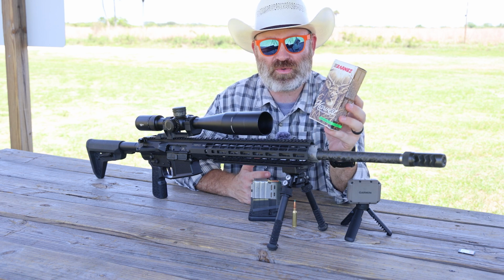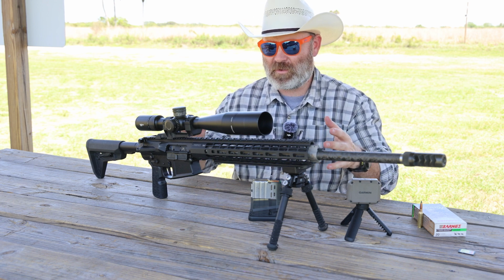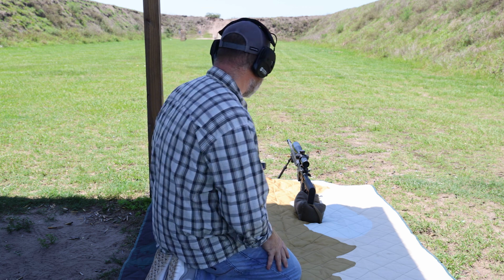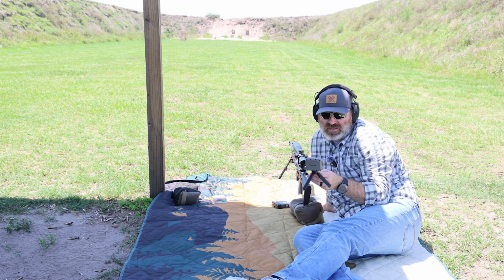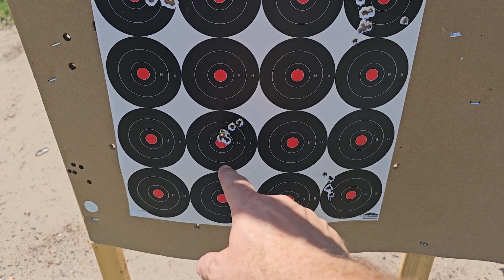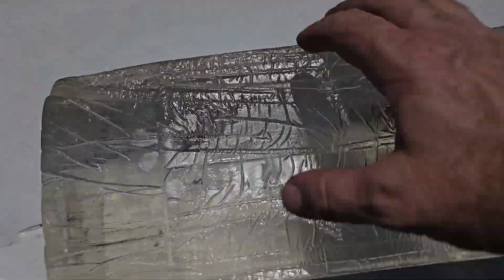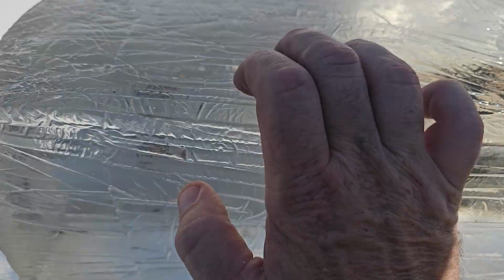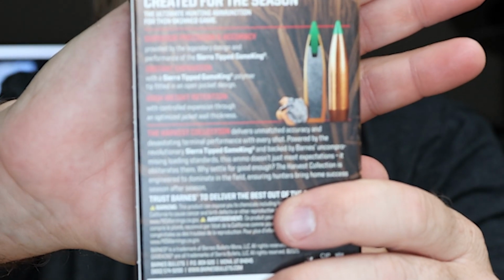Barnes Harvest Collection 6.5 creedmoor. Best Gel Test TO DATE!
Amazing round at a great price.  This one sure is a winner!